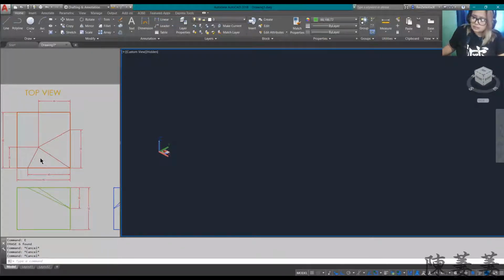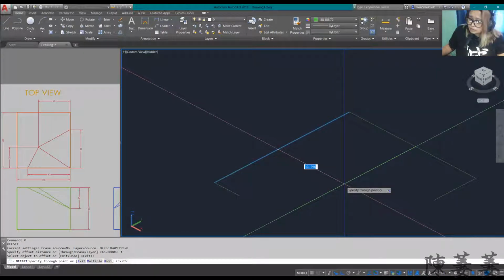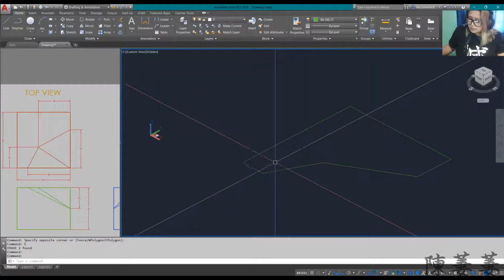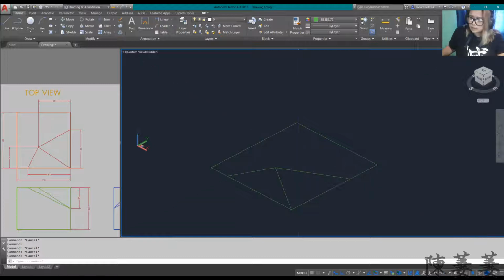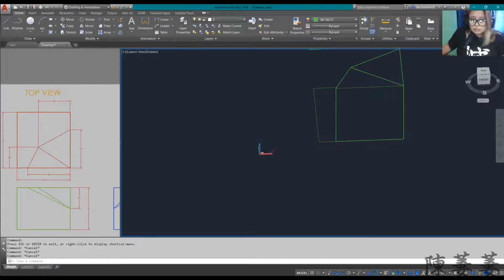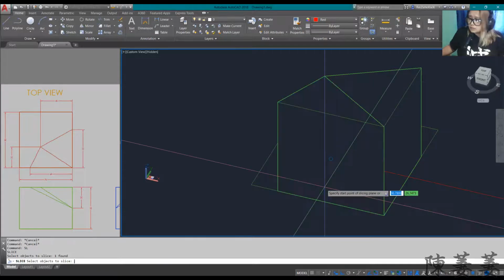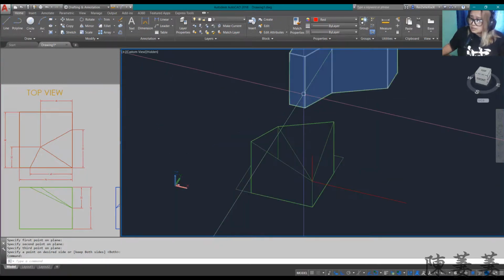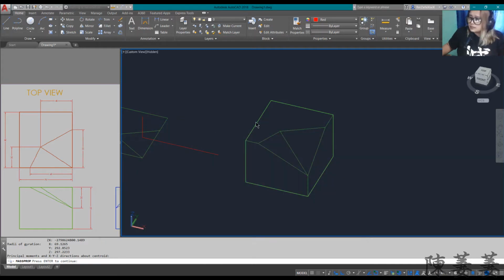Activity Sheet BA C 3.1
Basic AutoCAD Module 3 AS 3.1